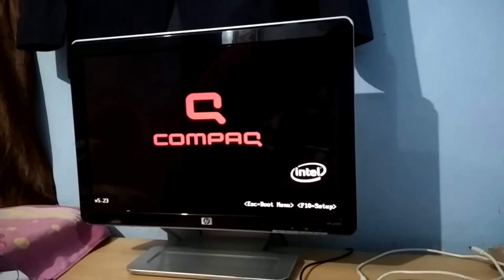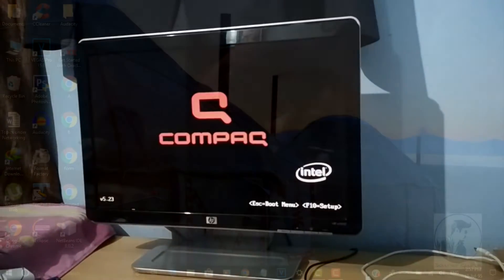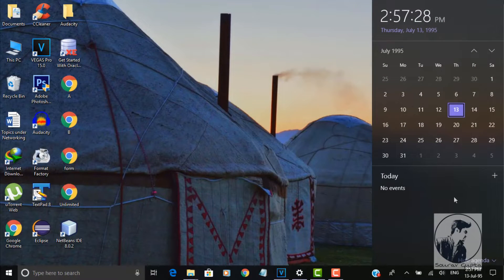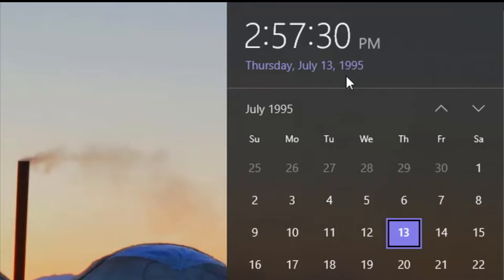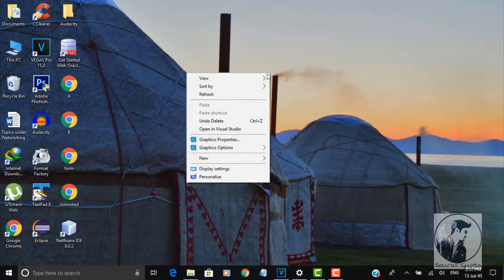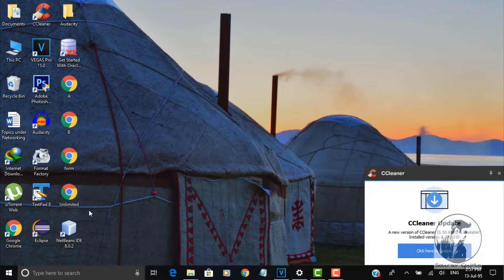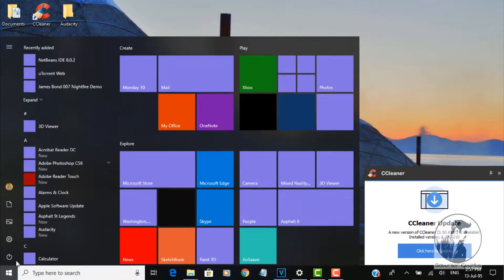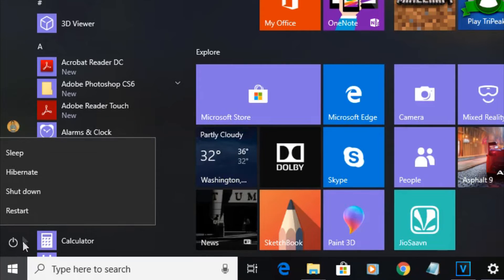How to fix PC - Date and Time Keeps Changing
Hello All

I am pretty sure that you already know, what today's video is all about.

If you are facing the same issue that the date and time of the PC Keep changing then you are at the right place.

There are two possible ways. Why the date and time keep changing.

1. You have not set the Time Zone correctly

2. CMOS battery of the PC is completely drained or Dead.

So, first try to set the Time Zone. If it will not work, that means there is an issue with the CMOS battery.

Watch the video until the end and change CMOS battery so gently.